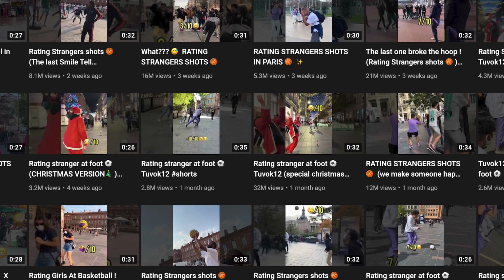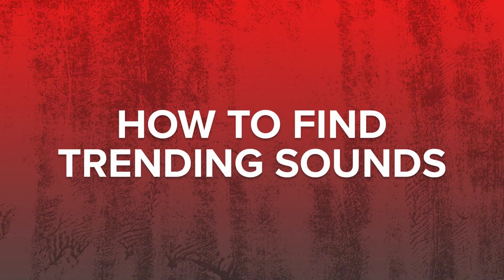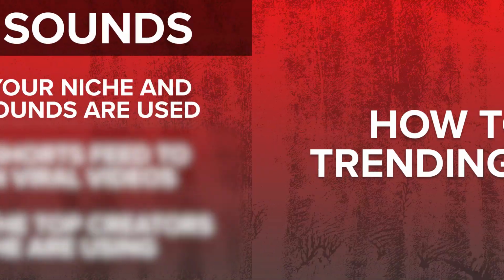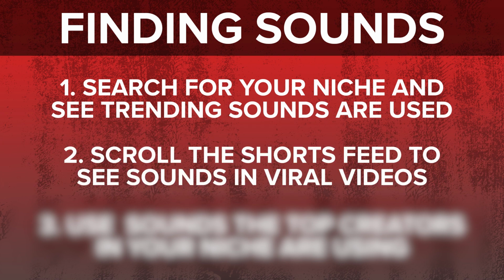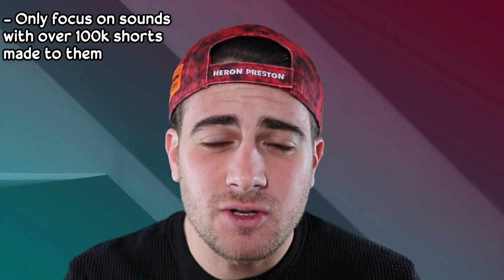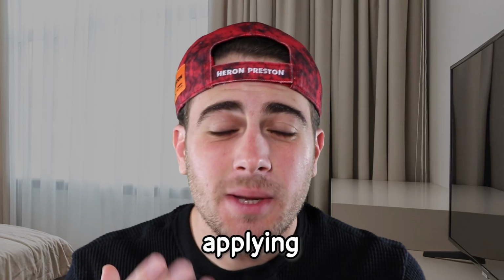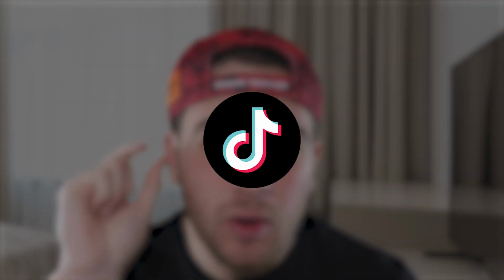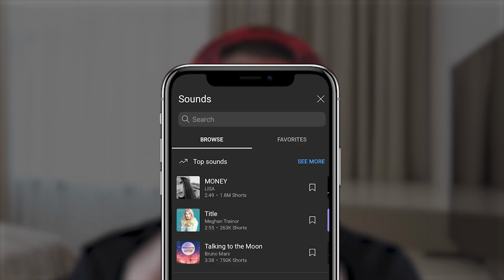How To Find Trending Topics and Sounds on YouTube Shorts (GUARANTEED TO GO VIRAL)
In this video I cover how to find trending topics and sounds on YouTube shorts. If you want to go viral on YouTube shorts it's essential that you're posting with post trending topics and trending sounds. The topic and sound you choose on YOuTube will significantly impact the number of views that your YouTube shorts receive.